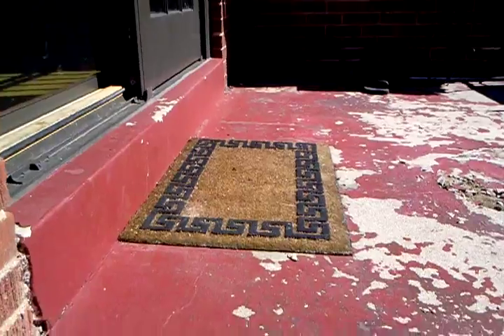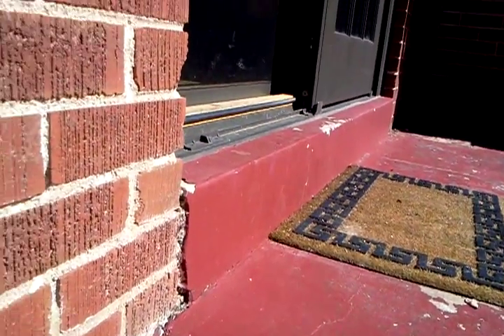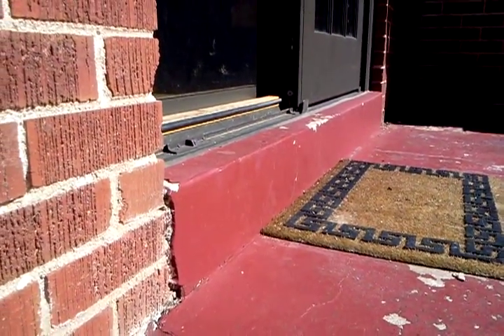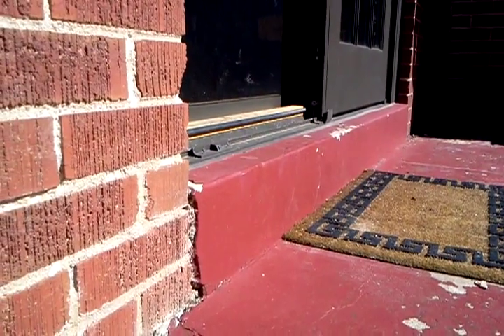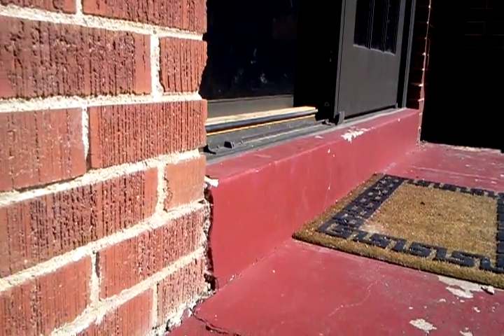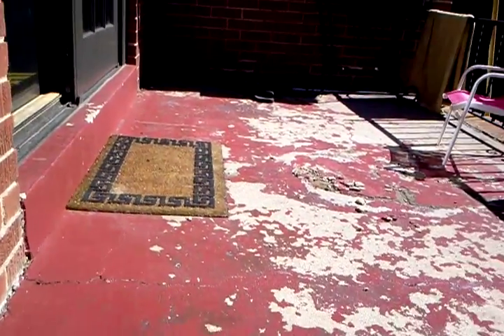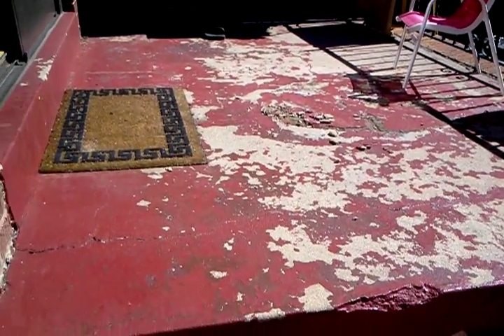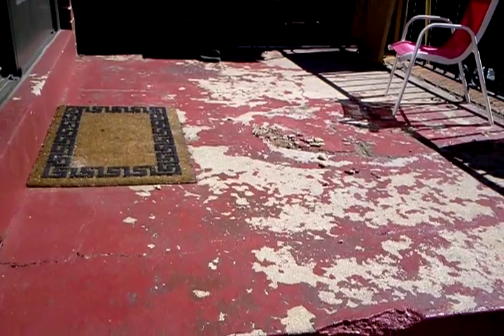Denver Masonry Company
Call Alpine Companies today for all your Denver Masonry Company repairs and installations.